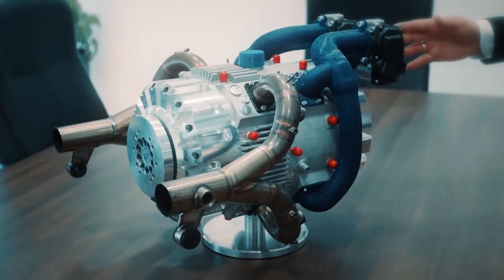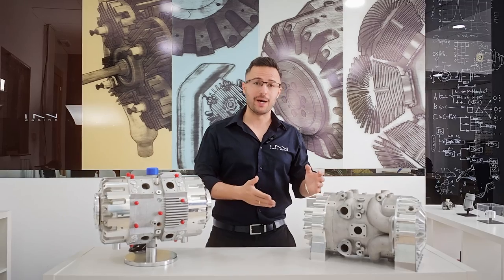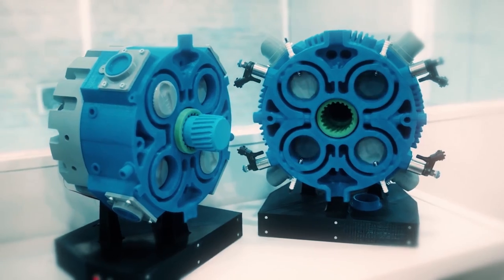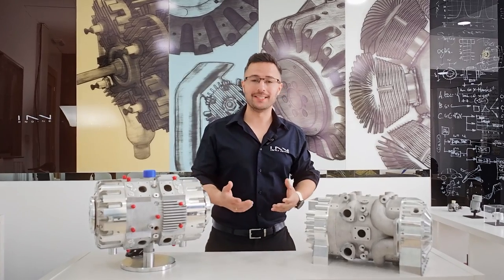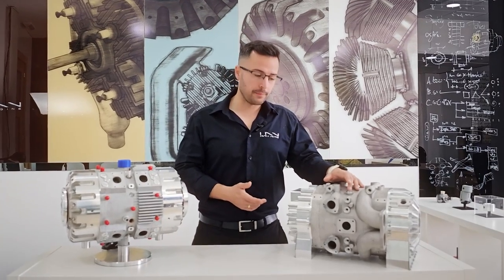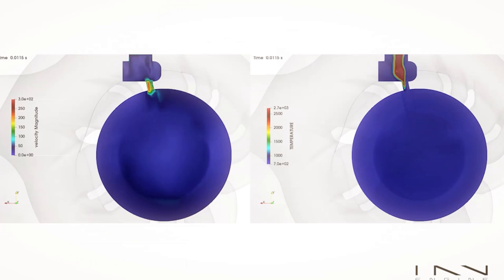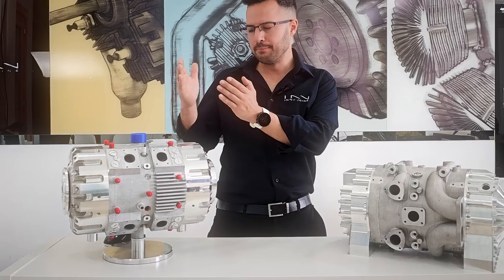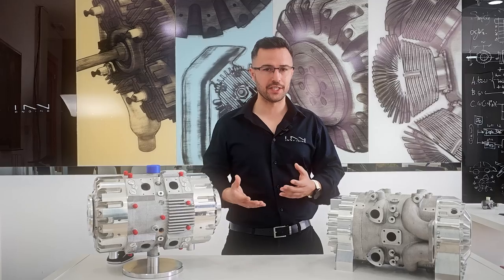500vs700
Discover the new e-REX 700, our most advanced motor yet, and see how it stacks up against the e-REX 500. With significant improvements in performance and efficiency, the e-REX 700 is designed to revolutionize your experience.